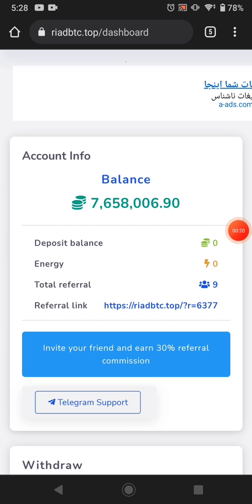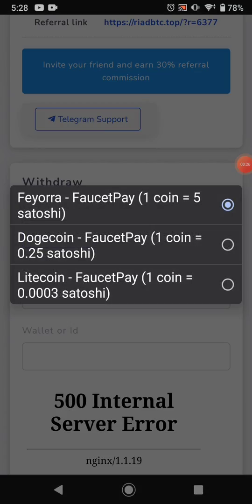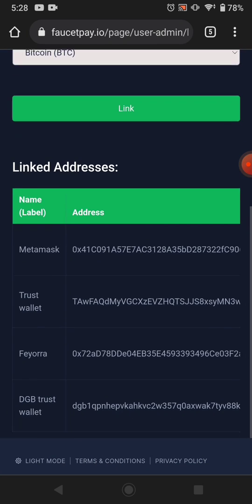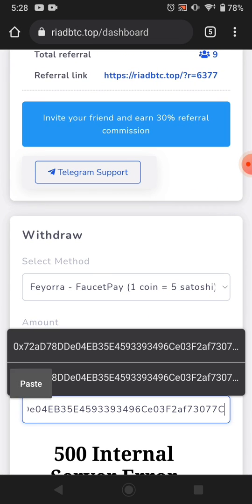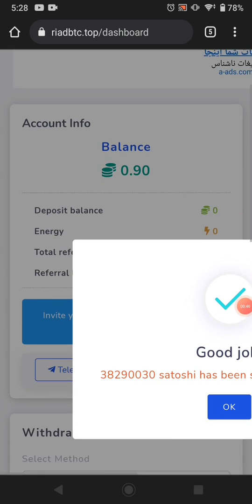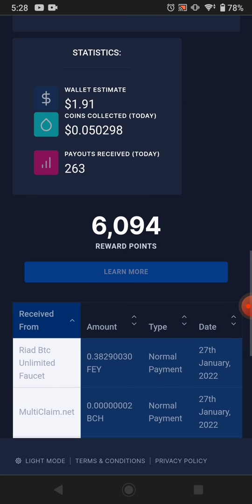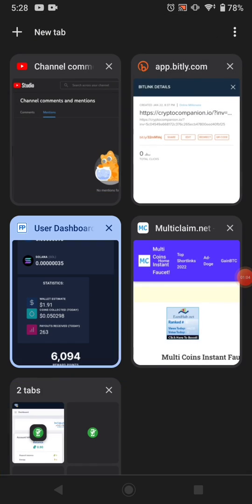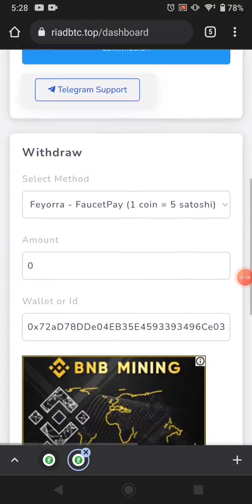RiadBTC | earn unlimited cryptocurrency | pay you instantly on faucetpay | free earning website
Welcome

m.crypto.cryptocurrency.mining.bitcoin,dogecoin,litecoin,ripple,btc.eth,free
tutorial,bitooin,earn money.investing.cryptocurrencytrading.ethereum,earn
Ethdrain App
Ethdrain App Withdraw proof
Btcrewardy
Free Cryptocurrency